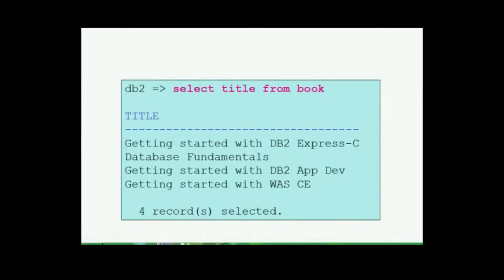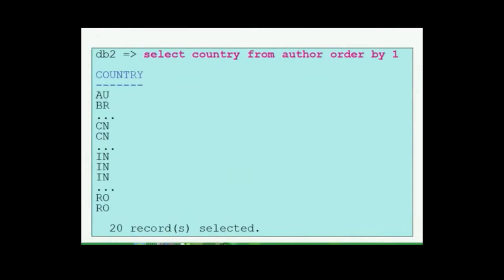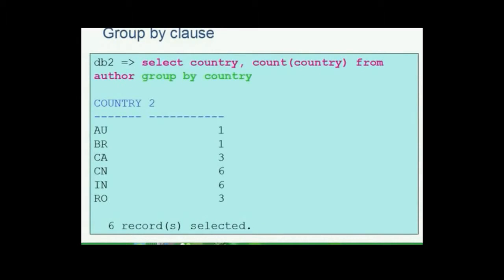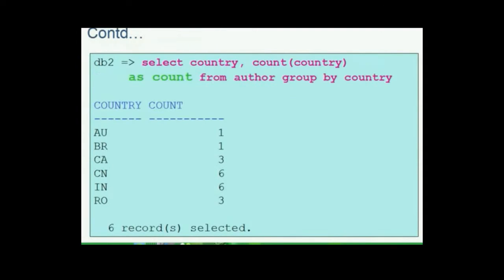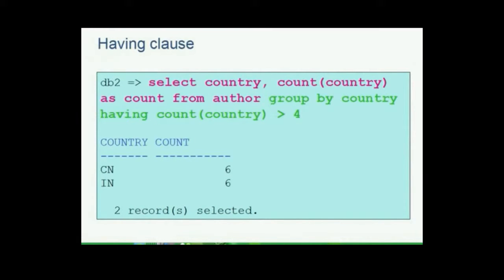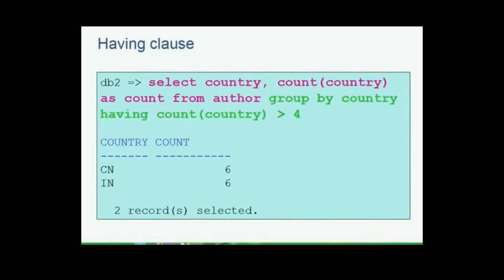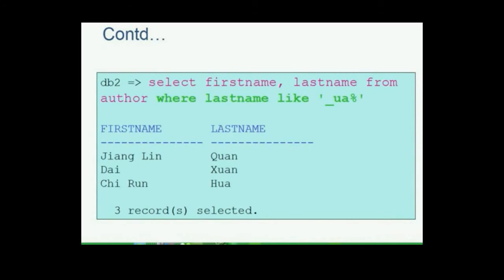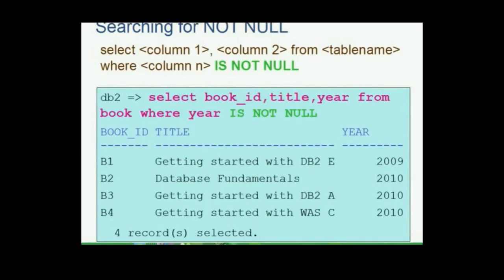Working with Select Statement Part 2 - Chapter 8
Introduction into IBM DB2 Database

IBM DB2 Express-C is a free to download, use and redistribute edition of the IBM DB2 data server, which has both XML database and relational database management system features